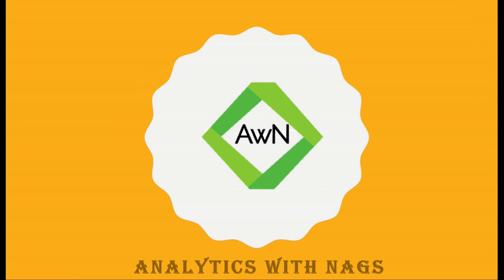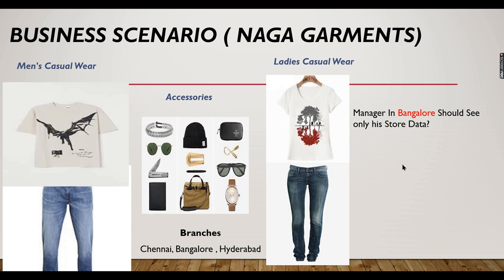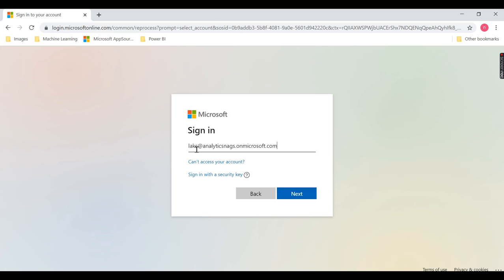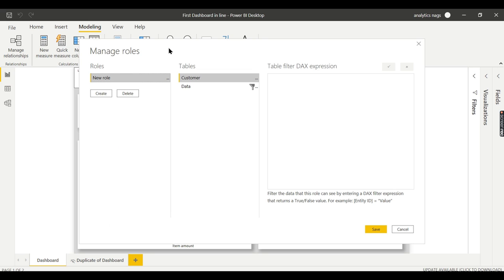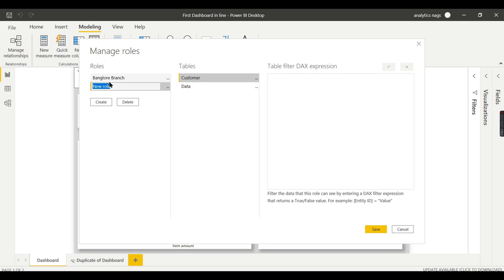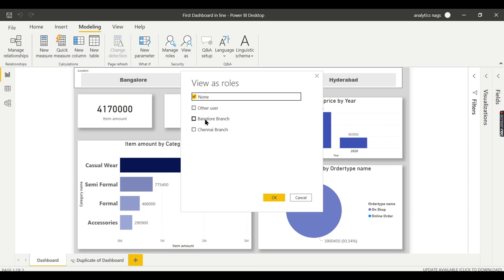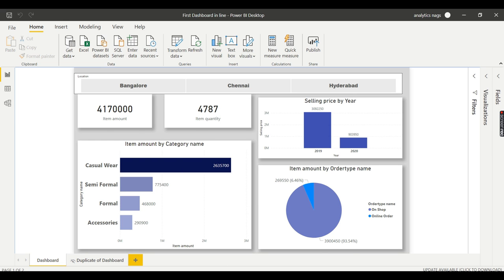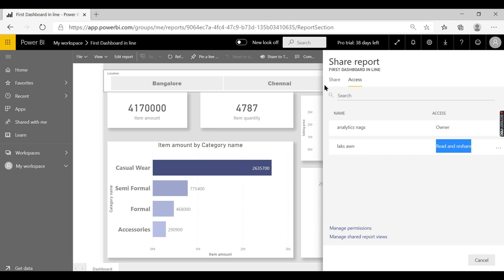What is Row Level Security (RLS) - Restricted Data Access - Power BI Service (9/30)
What is Row Level Security in Power BI
How to Provide Restricted Data Access to Users in Power BI
What is Role in Power BI
How to add Users to Role in Power BI